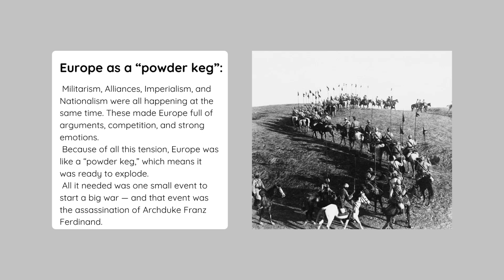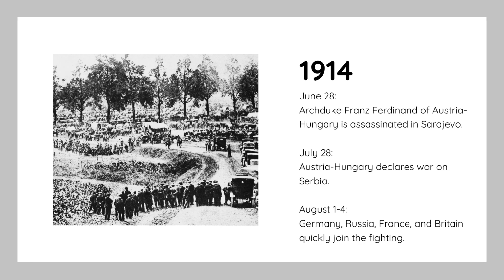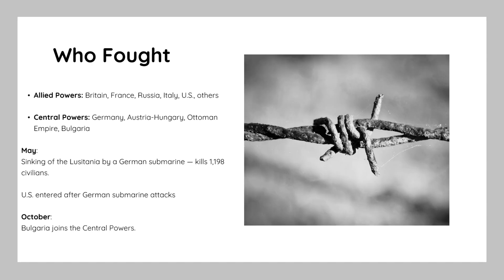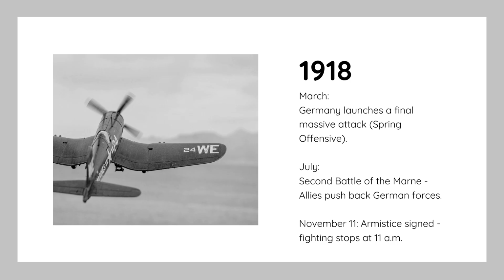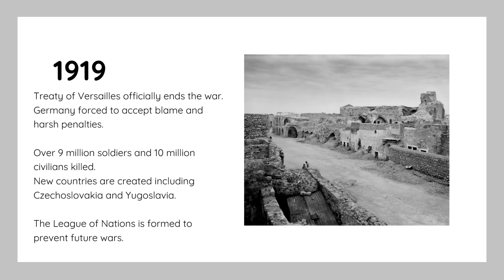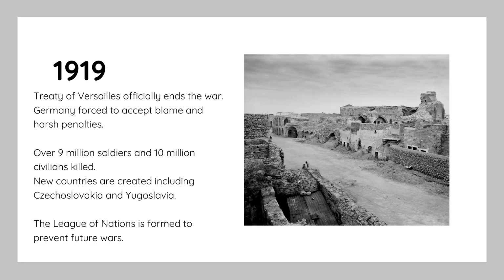World War I History Mini Lesson